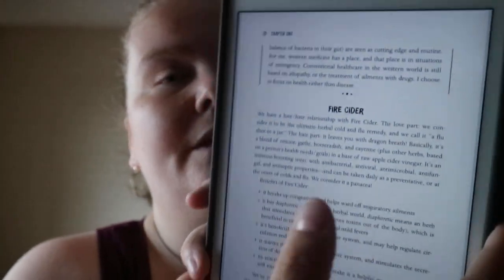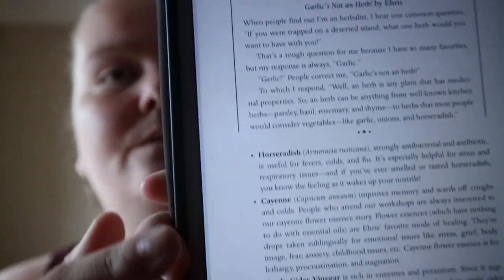Dare to be a Green Witch